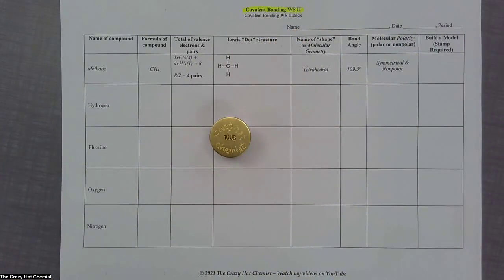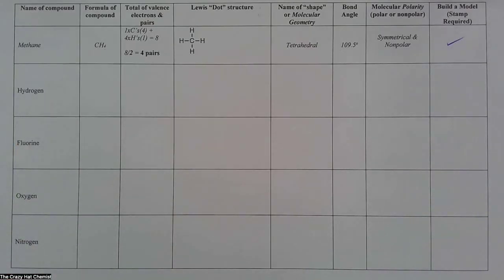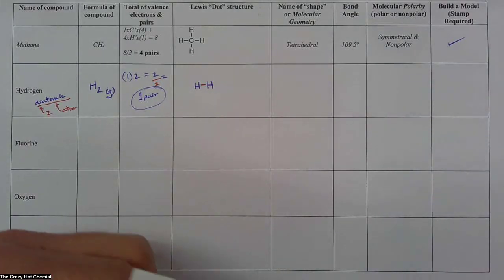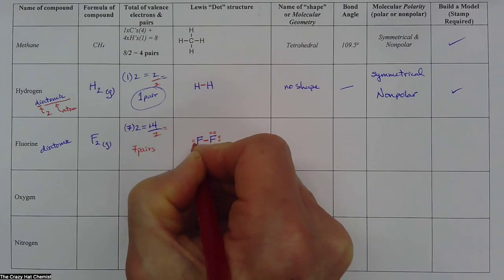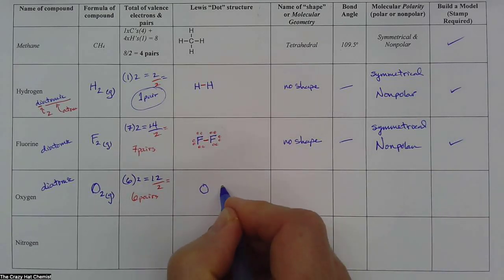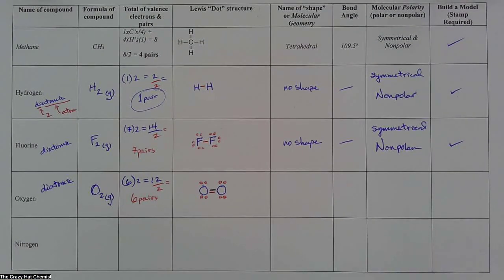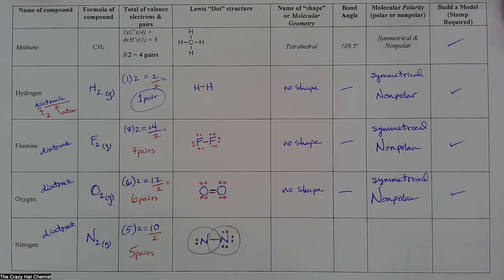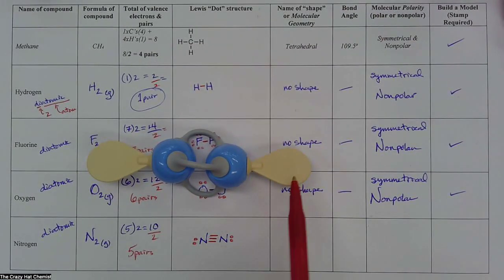Covalent Bonding WS II - Stepwise Solutions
This video covers Lewis dot structures of diatomic molecules their shape, bond angle and their polarity.  In addition, the discussion and application of multiple bonds is done as well.  Models are built with each showing the lone pairs of electrons too.
The molecules covered are: hydrogen, fluorine, oxygen and nitrogen.